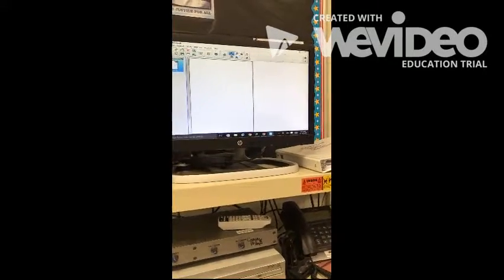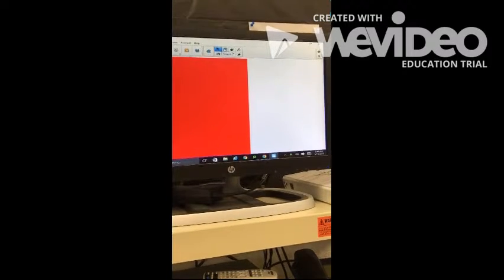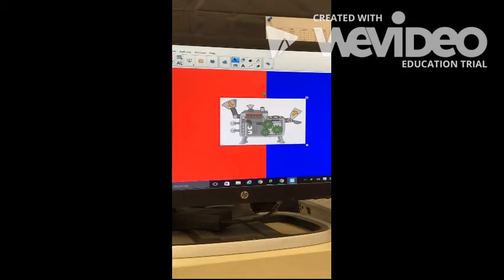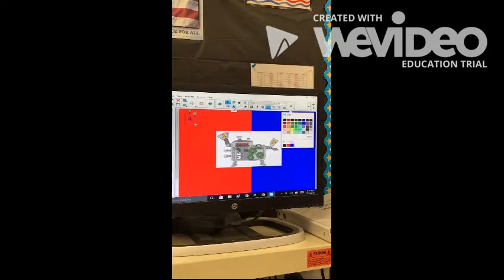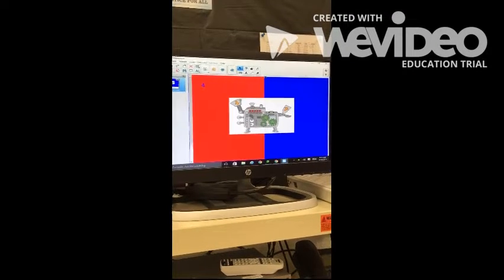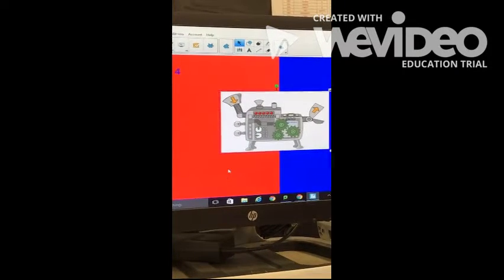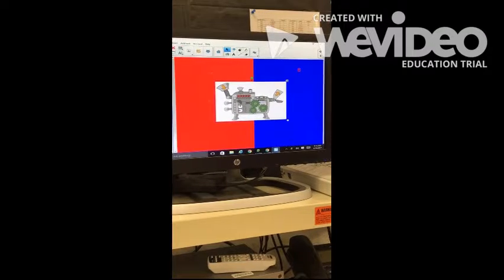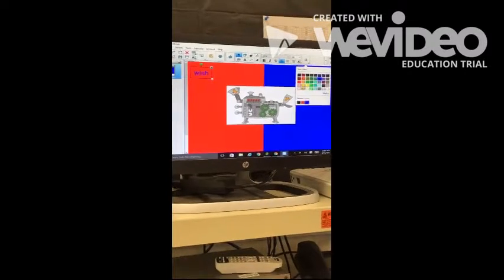Critical Thinking: "What's my Rule" Machine_Interactive Whiteboard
Create a "What's My Rule" Machine to assist students in thinking critically while having fun.  This idea can be used with any projector system as students manipulate the materials using a wireless mouse.